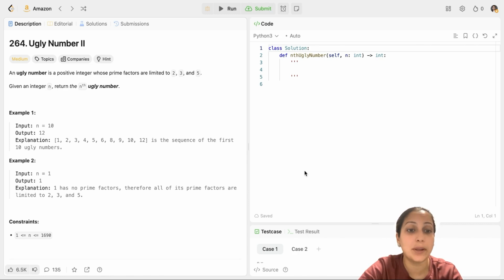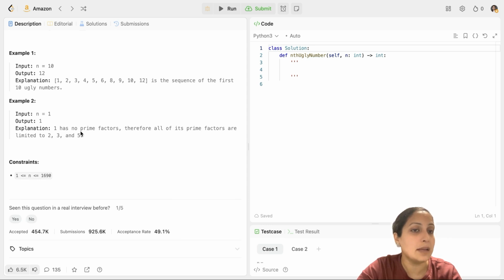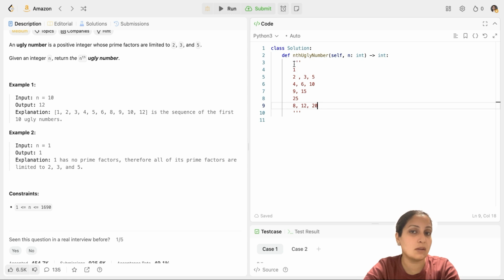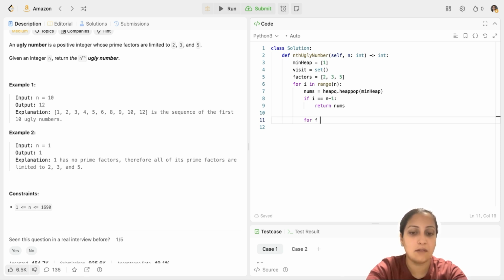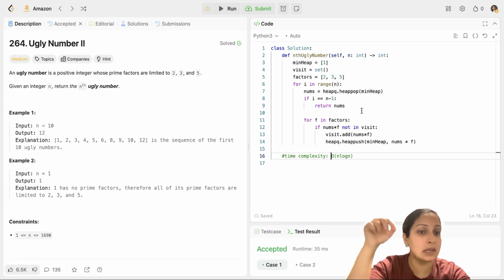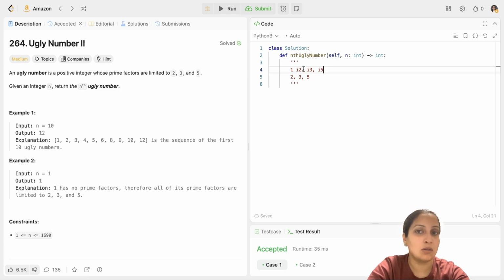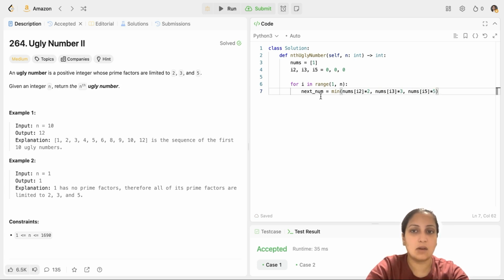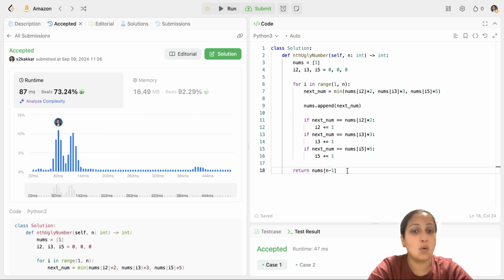🔥Leetcode 264. Ugly Number II - Medium - Python FAANG last month codinginterviews 🥇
🚀This question is a Medium Level problem and an all-time favourite for FAANG companies (specifically, Apple, Amazon, Google, Meta, Netflix) as well as Microsoft and Salesforce for their coding interview rounds.

👉 It has been asked quite frequently in last 1 month period in their interview rounds, so it is quite critical. I have shared here 3 approaches to solve the question, comprising minHeap, as well as using multiple pointers. The final solution presented here is an optimum solution with O(N) time complexity and constant space complexity.

Timeline:
0:00 Introduction
0:21 Question Walkthrough
2:16 Algorithm Explanation
4:36 Approach 1 Coding: Use MinHeap
7:52 Approach 2: Use Multiple Pointers